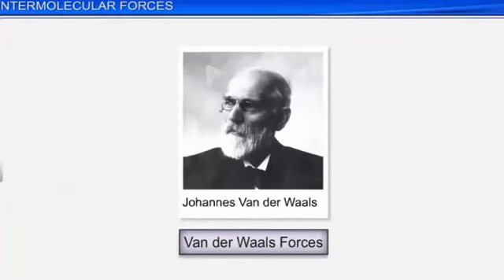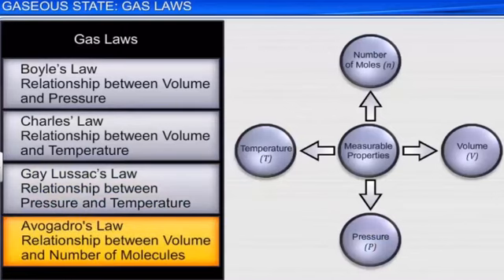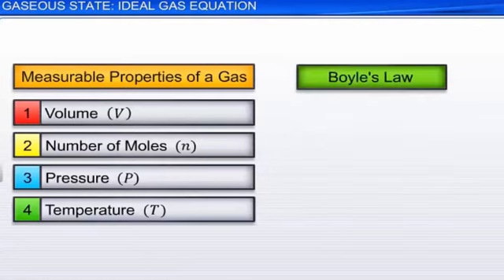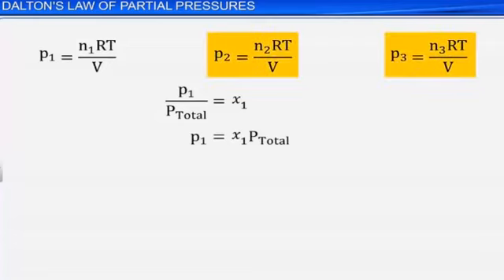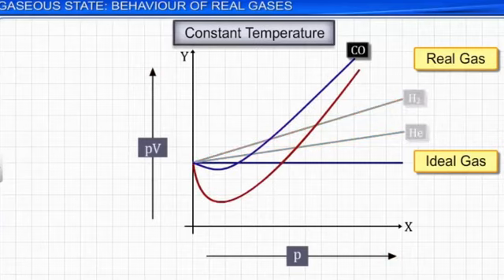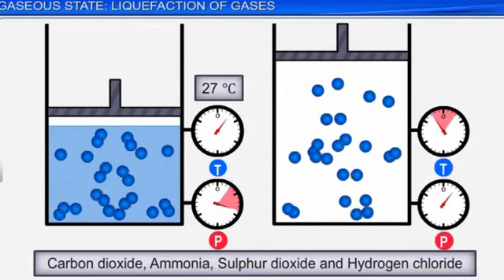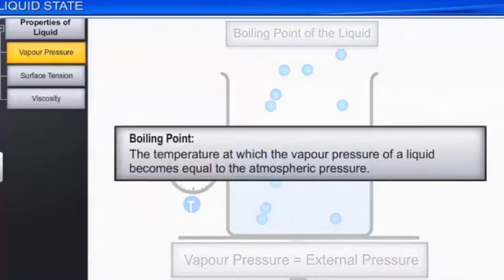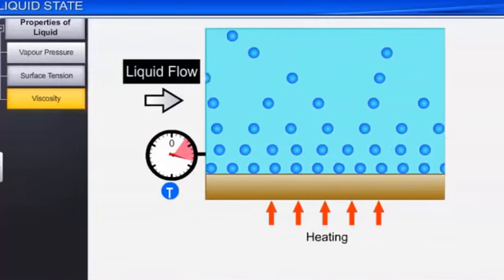States of matter full chapter in one video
Animated video of full chapter: States of Matter